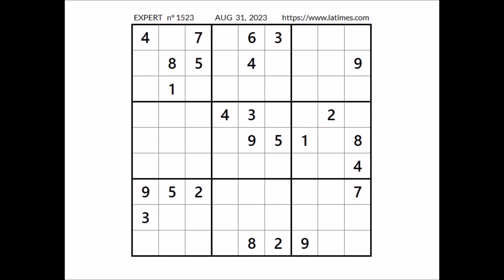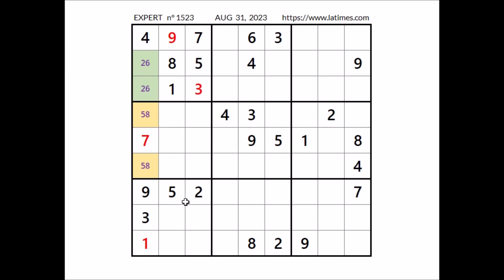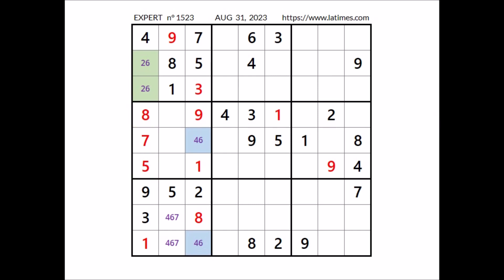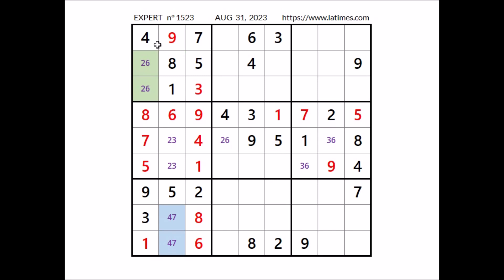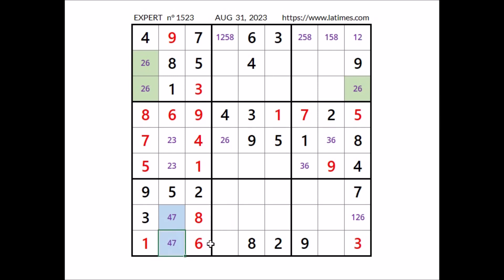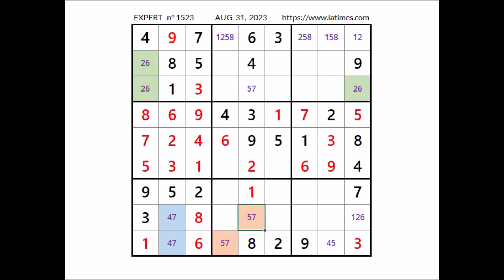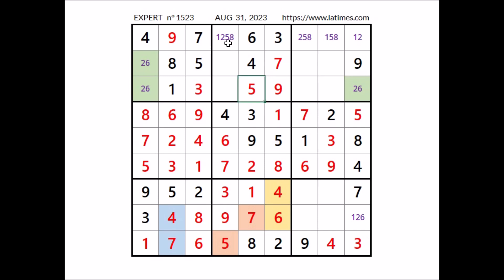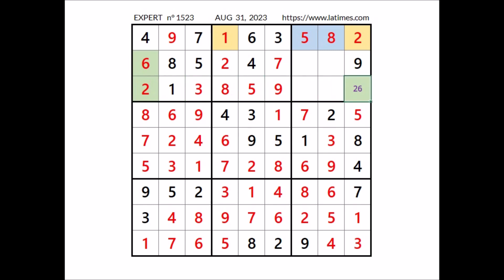LA Times Expert Sudoku, Aug 31, 2023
Expert Sudoku

Videos 2023